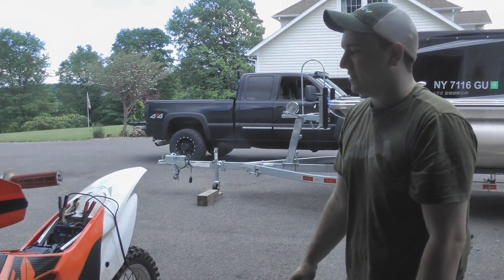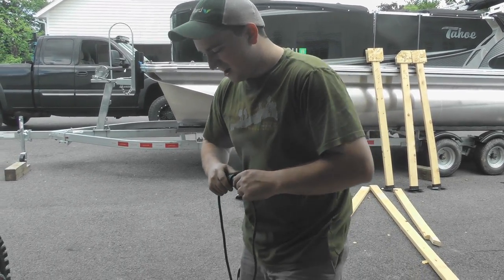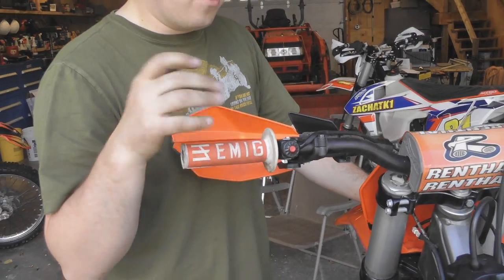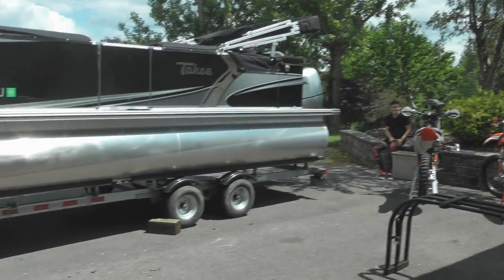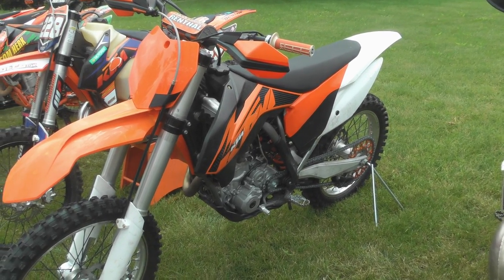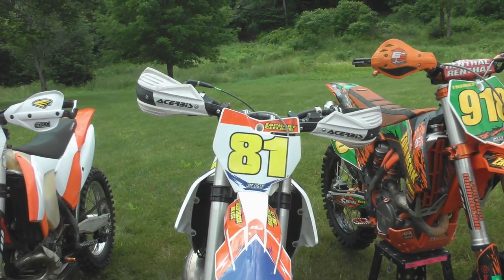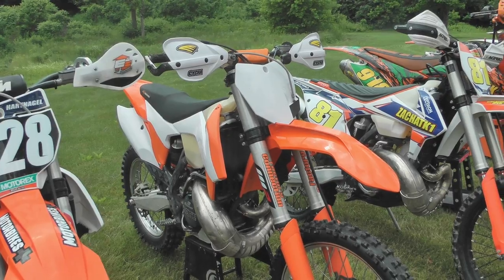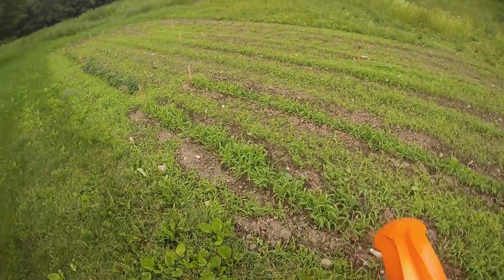KTM Test Day at the ZA1 Compound - S7|EP9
Tom comes to town for a weekend. Adam swings up. It's a party. Get ready for some dirt biking shenanigans.

Bikes seen in this video:

2017 KTM 300XC
2012 KTM 250XC-W
2014 KTM 250SX
2013 KTM 250SX
2011 KTM 350SX-F
2013 KTM 250SX-F

MAILING ADDRESS:
       ZACHATK1

SEND MAIL TO:
       ZA1 Racing